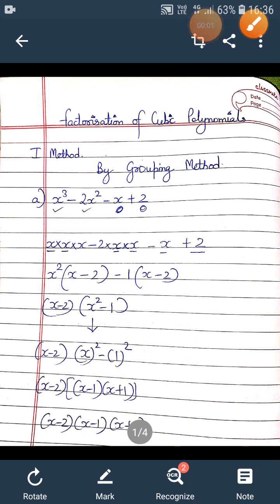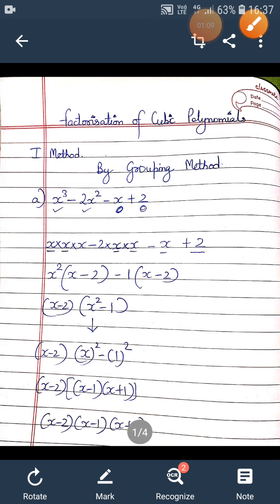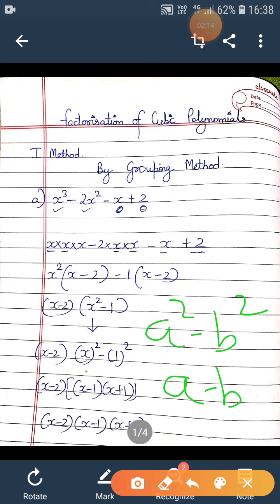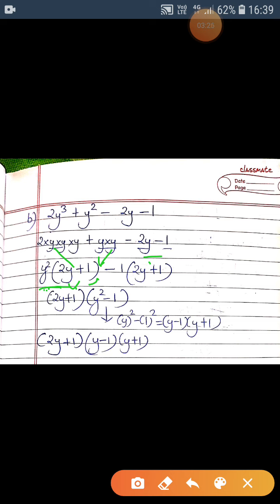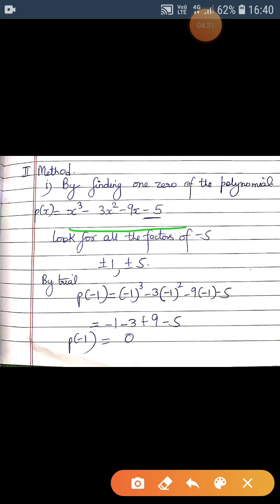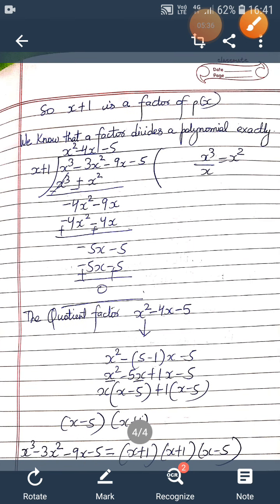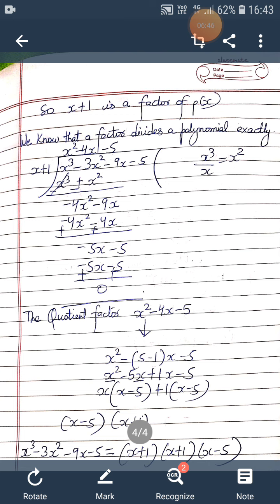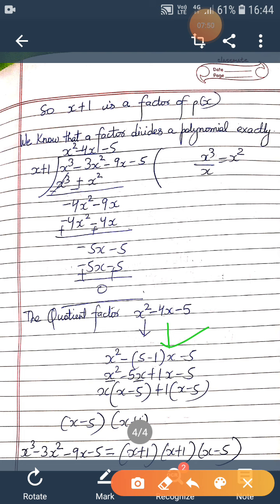FACTORIZATION OF CUBIC POLYNOMIAL